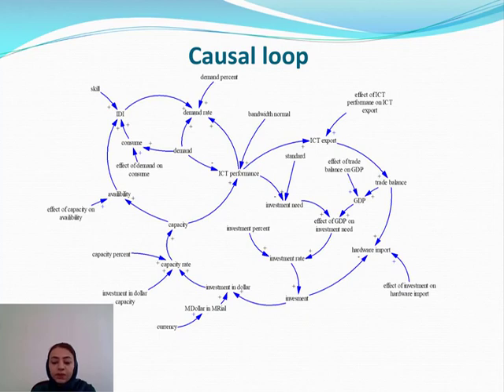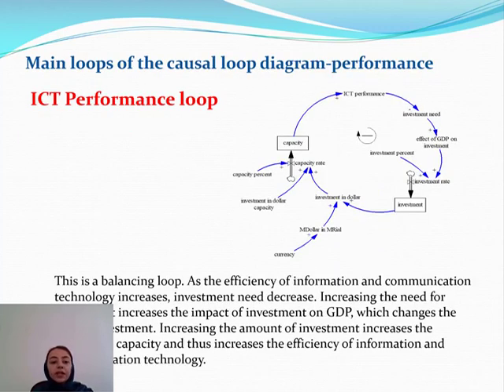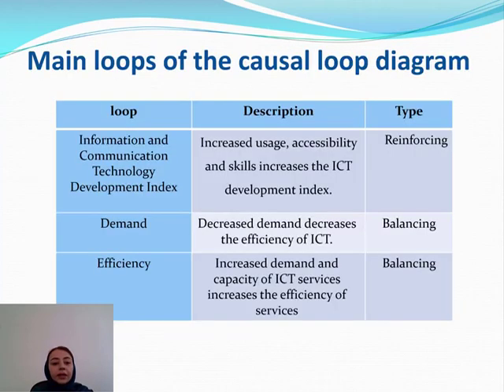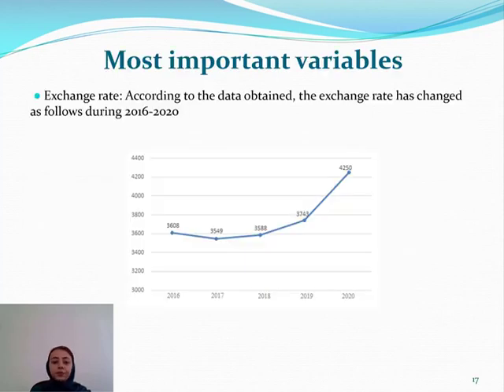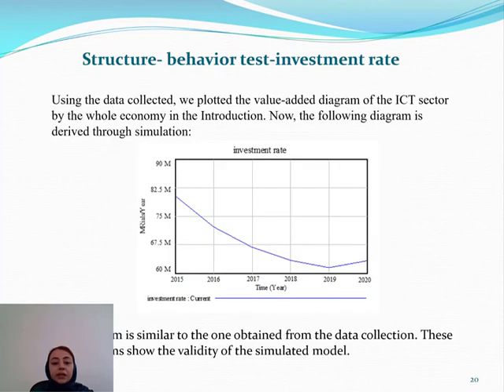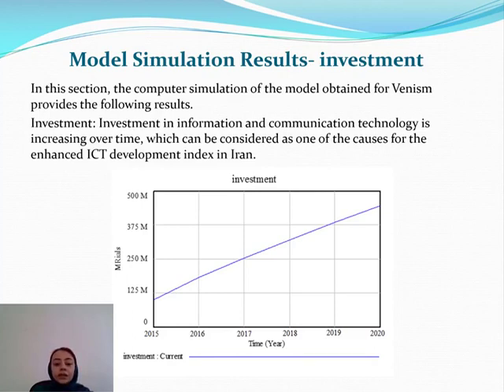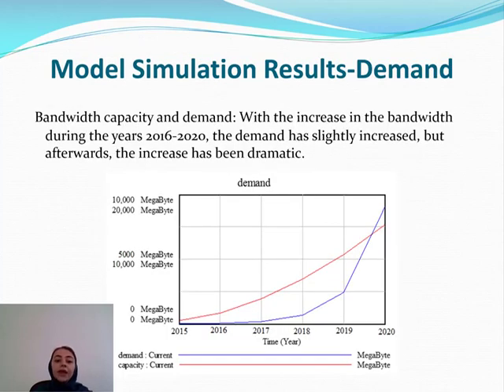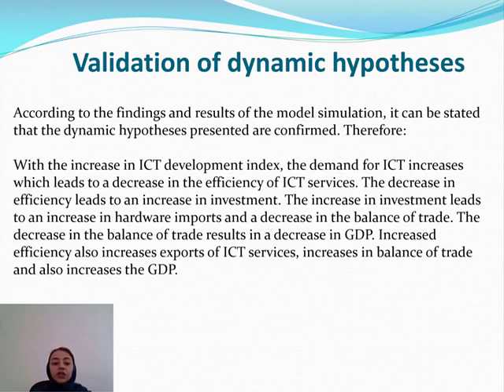Modeling Infrastructure dynamics using system dynamics approach